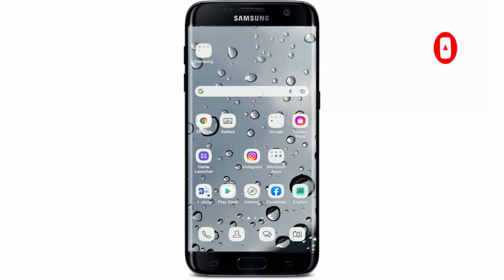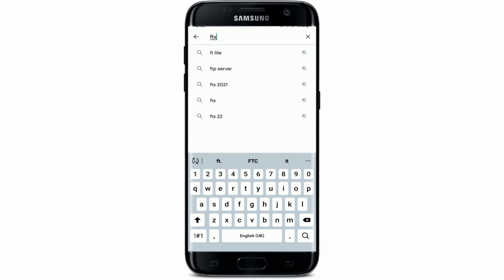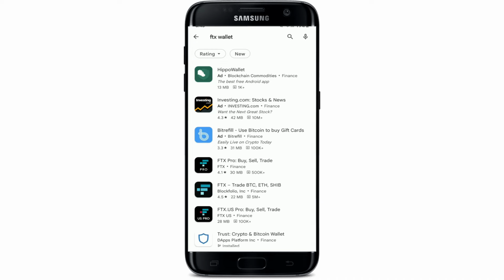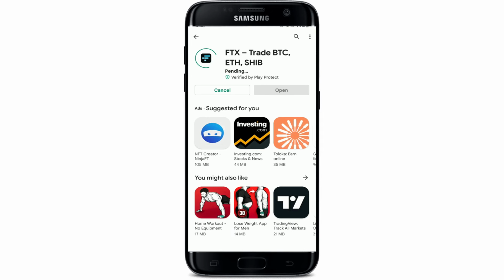How to Download FTX Wallet App 2022?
Here is an easy and quick guide on downloading FTX Wallet app on your mobile device. Make your crypto trading better and secured with FTX Wallet. Here in this video, we will show you step by step process on how to download FTX Wallet app instantly in 2 minutes.

If you are using iPhone, you can download FTX from App Store and if you are using android mobile you’ll get FTX app download link on playstore too.